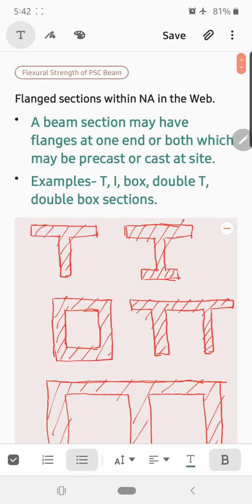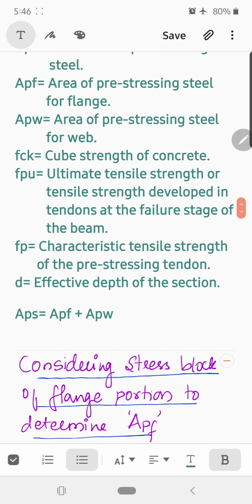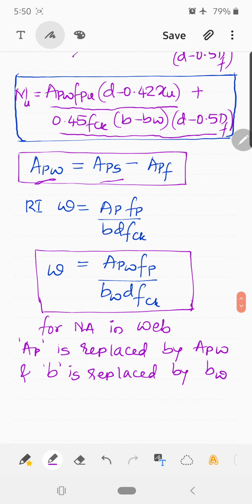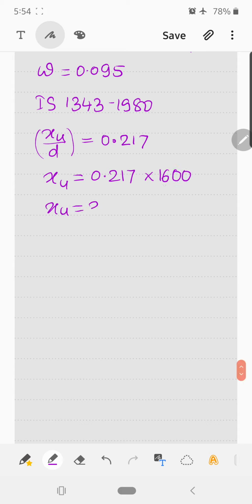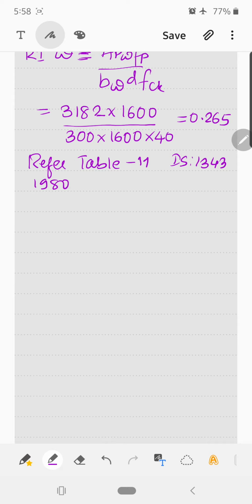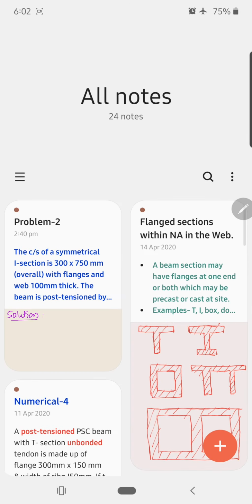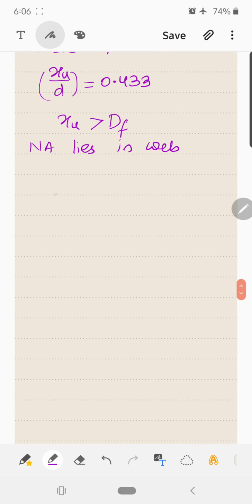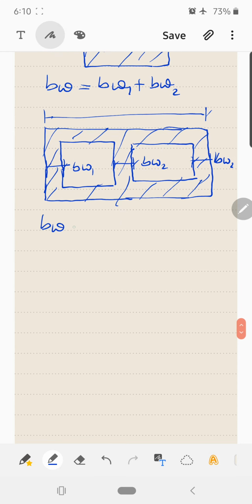Video-8 Numericals on Flexural Analysis of Flanged PSC Beams with NA outside the flange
This video includes Numericals on Flexural Analysis of Flanged sections with a practice problem. Solve the practice problem and confirm with the values mentioned.